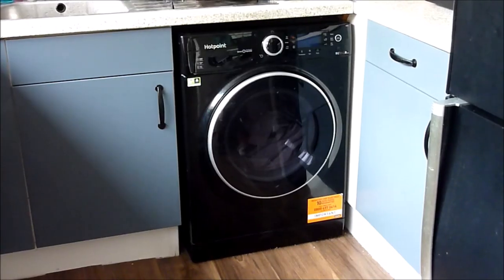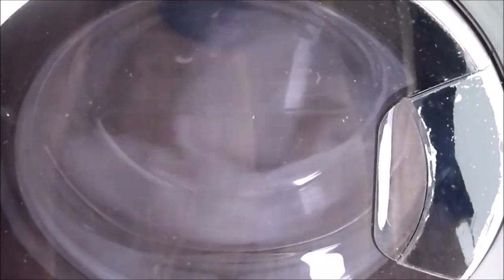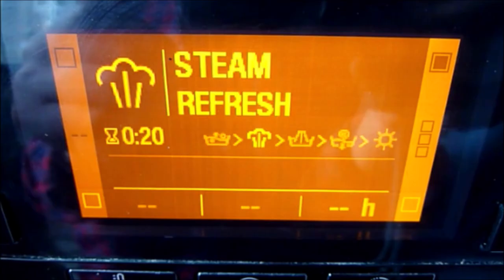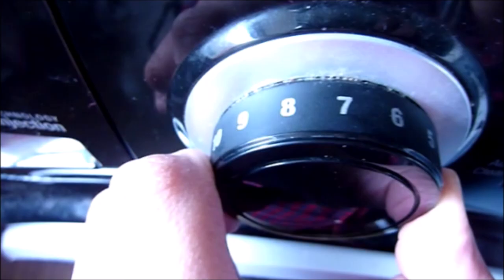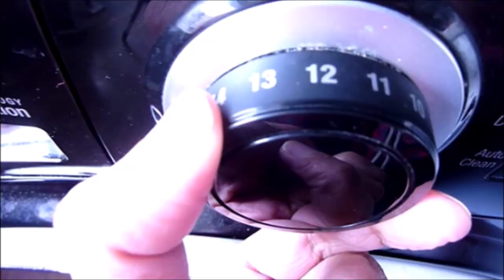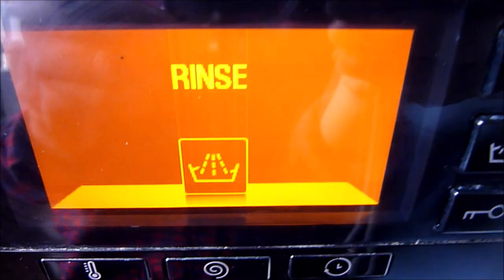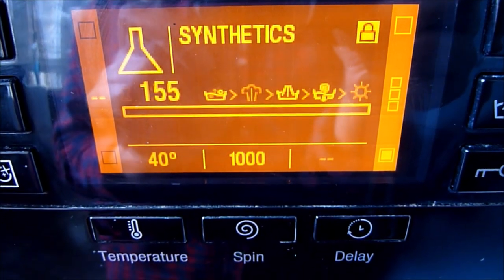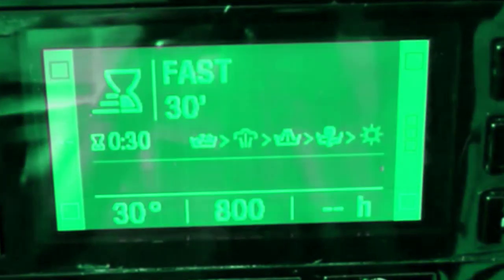HOTPOINT RPD9467JKK WASHING MACHINE FULL WASH CYCLES EXPLAINED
Today I explain all 14 wash cycles and other functions on the Hotpoint Washing machine RPD9467JKK MODEL - Get similar model with even more cycles